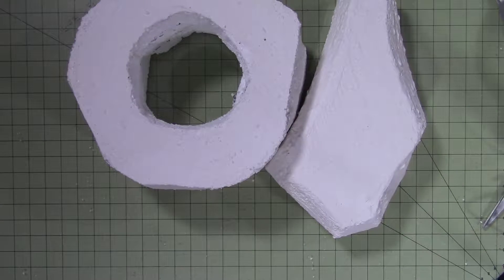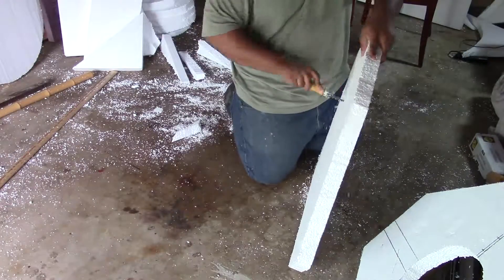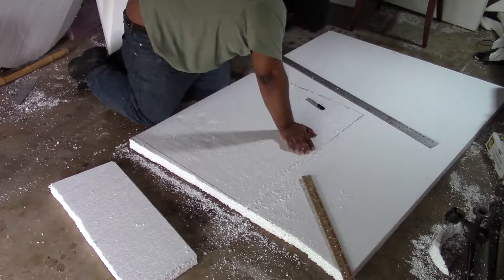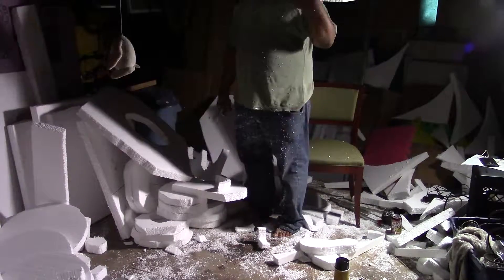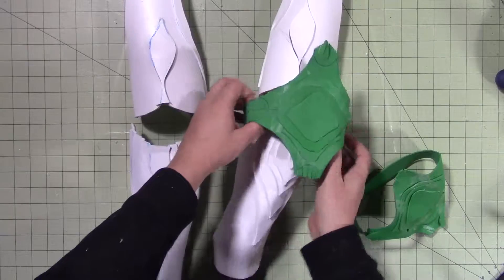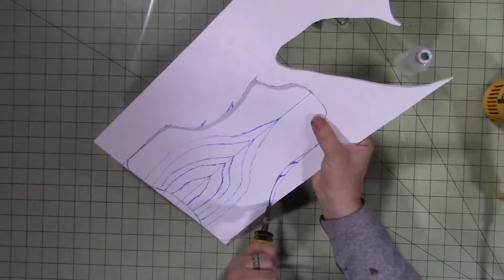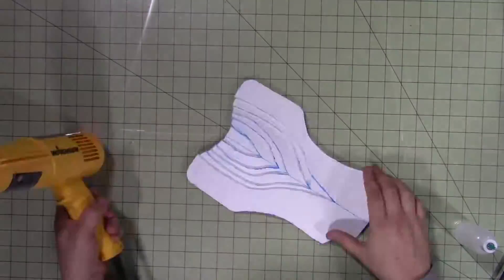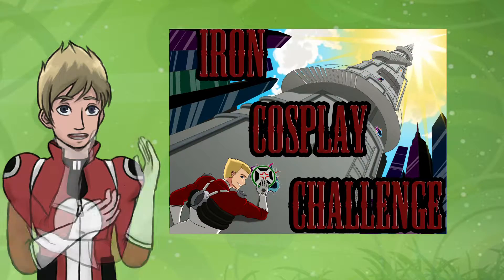Con or Bust RegiRock and more Glauca